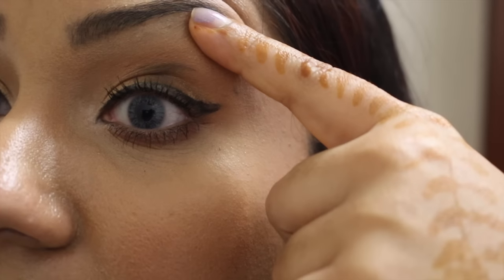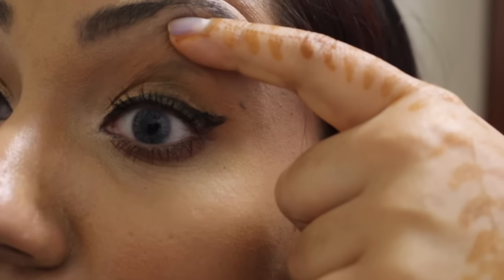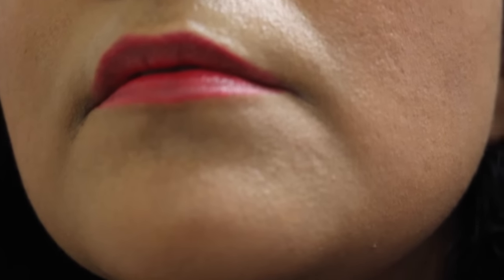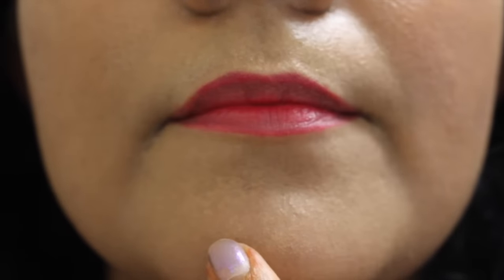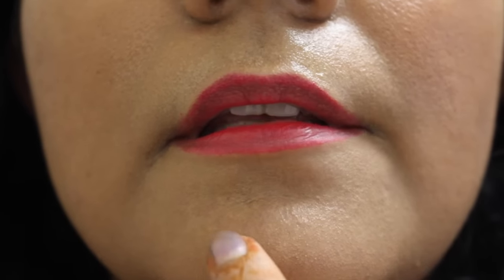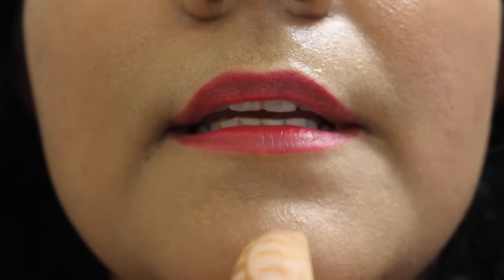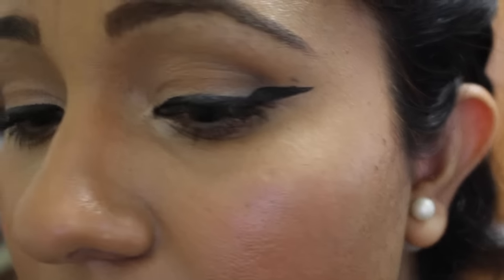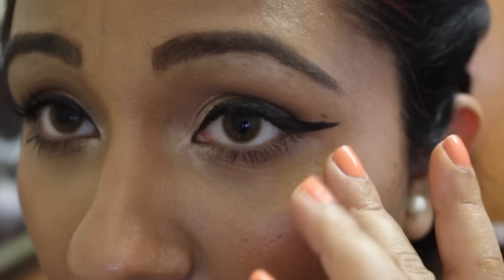Makeup with or without Primer (urdu /hindi )